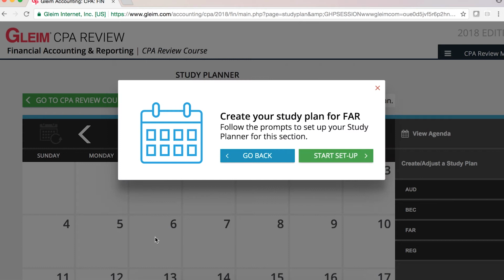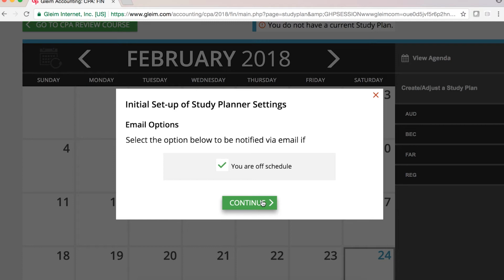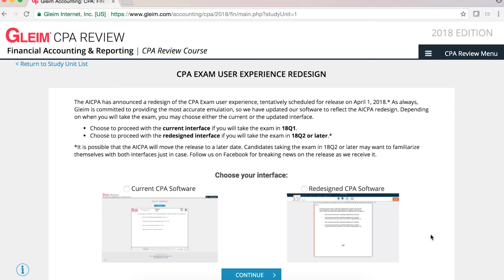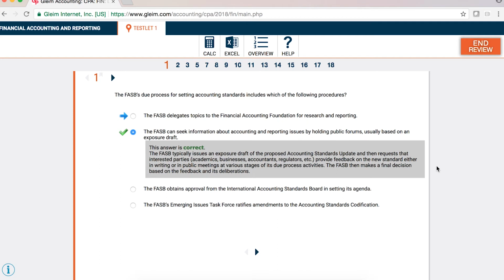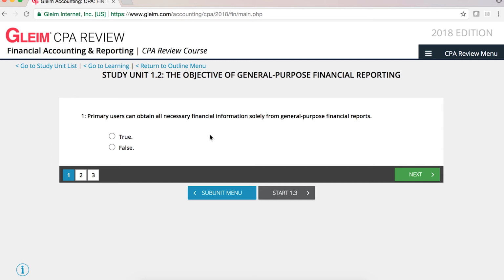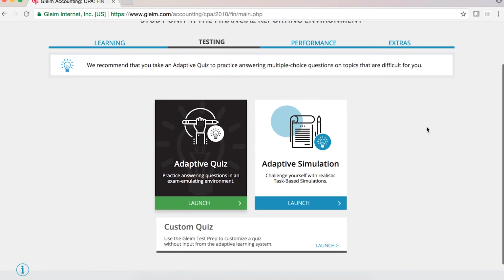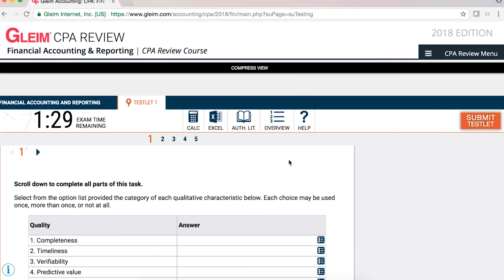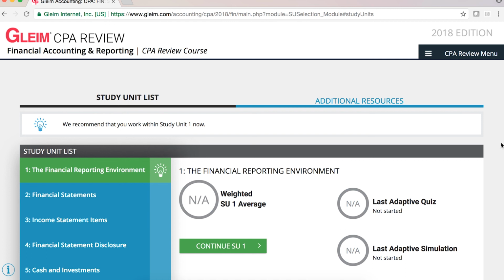Gleim CPA Review (2018) Video Review | Get an Inside Look, Free Trial Access, & Course Discount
Review By: Brandon Vagner, CPA, PhD, & Former KPMG Manager

Course Features/Attributes (Gleim CPA Review). As of 2.24.18:

1) 13,500+ multiple choice questions
2) 100+ hours of professional video lectures
3) SmartAdapt technology – Diagnoses your weak areas and recommends a personalized learning path
4) Assistance from accounting experts
5) Aesthetically very similar to official CPA exam software
6) Both digital and physical books
7) Audio lectures
8) Access until you pass guarantee

if you need additional insights or help passing the CPA exam.

Best of luck on your upcoming CPA exam!

Brandon Vagner, CPA, PhD, & Former KPMG Manager